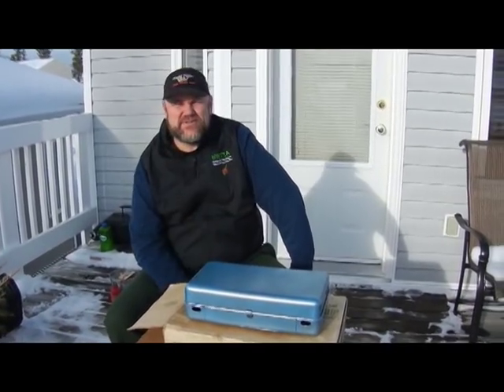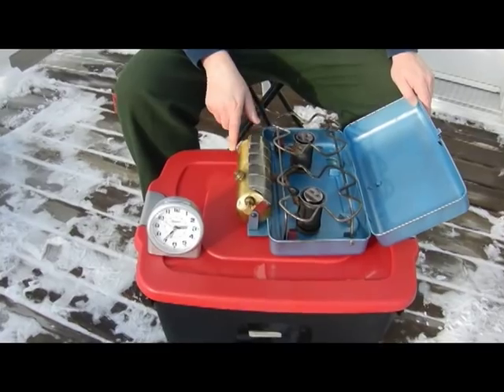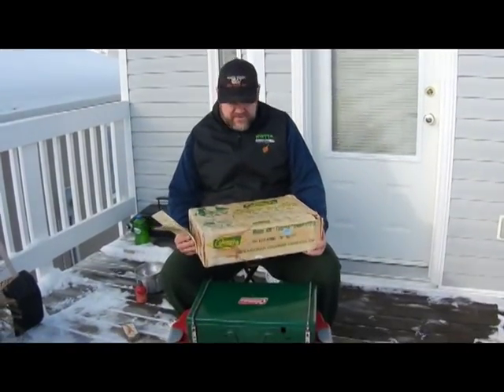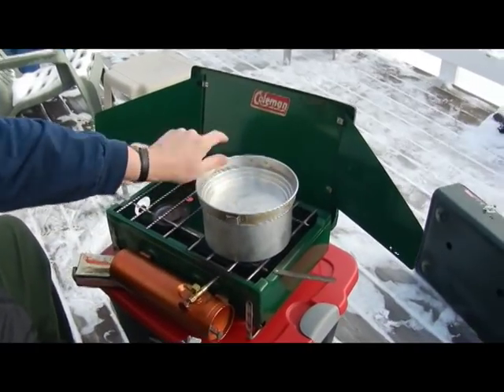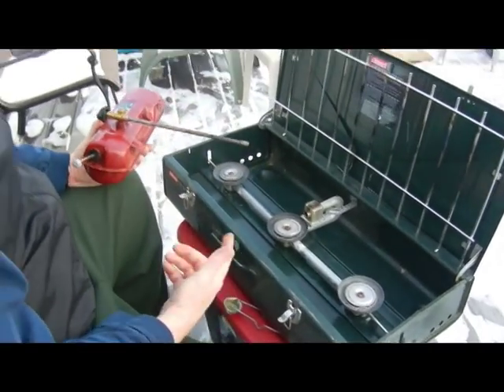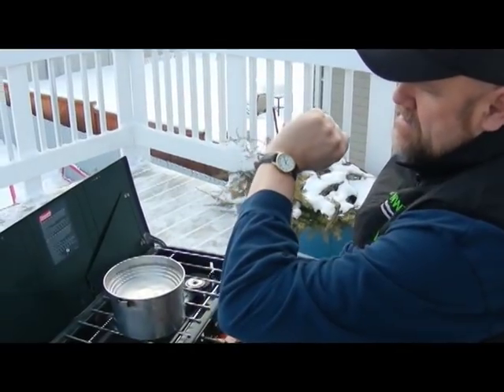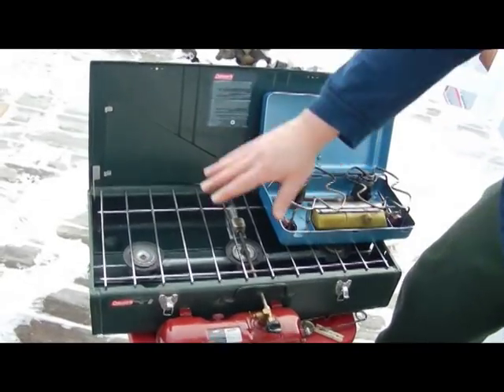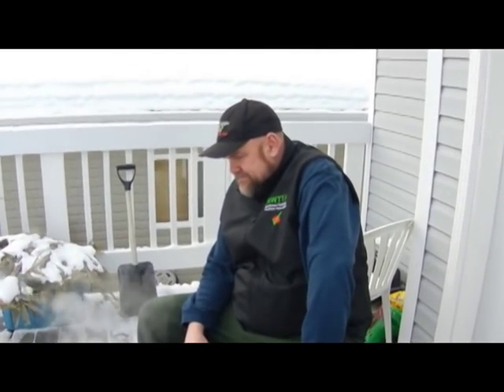Optimus 22B Vs Coleman Suitcase Stoves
The big suitcase competition.  Optimus 22B vs Coleman 4M and the Monster 3 burner (428).  Nice thing to do on Discovery day here in the Yukon.